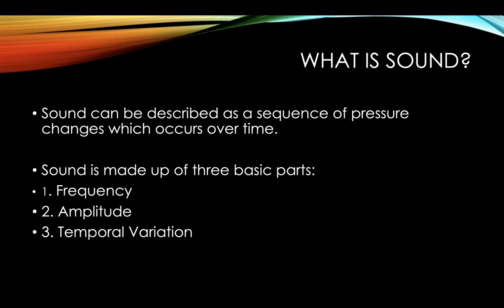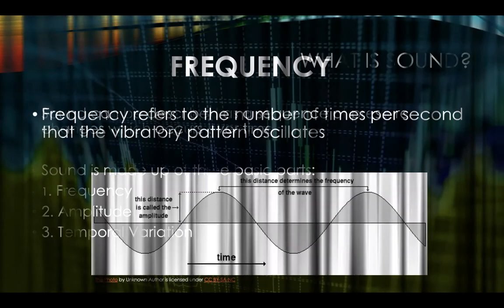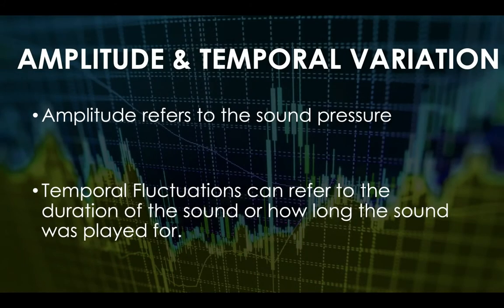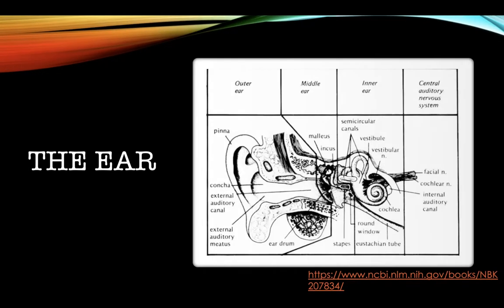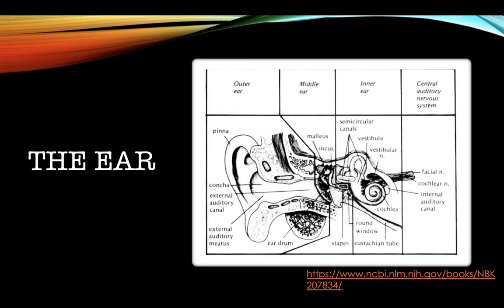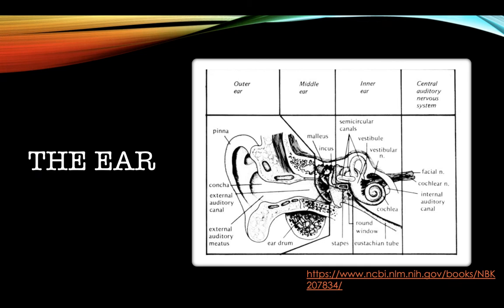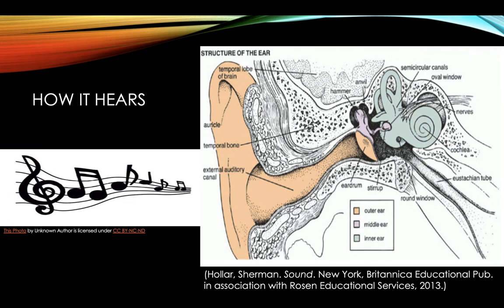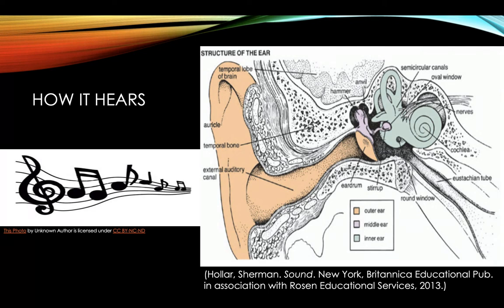Adams, D.- I'm All Ears